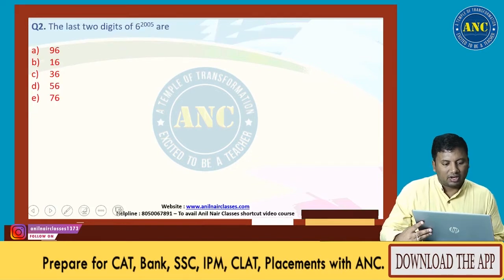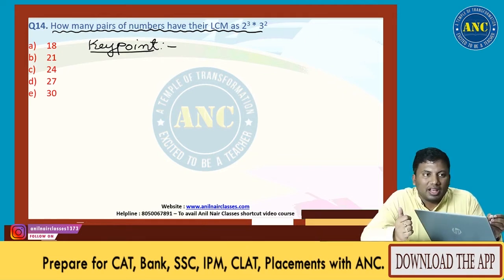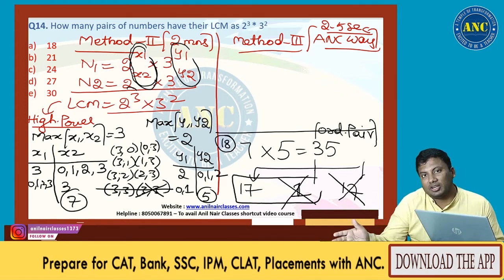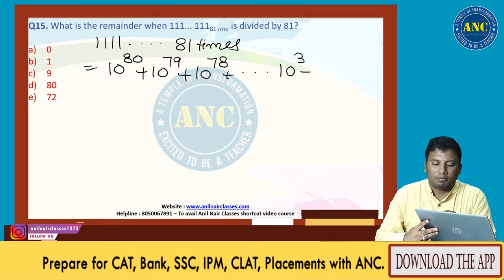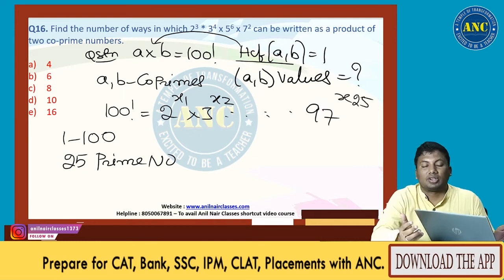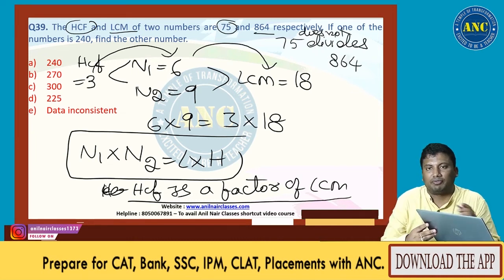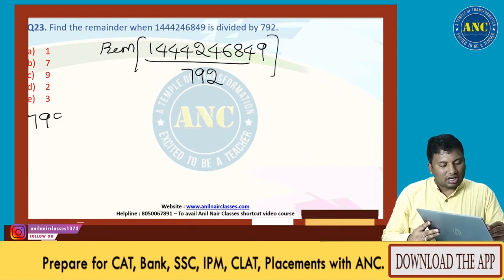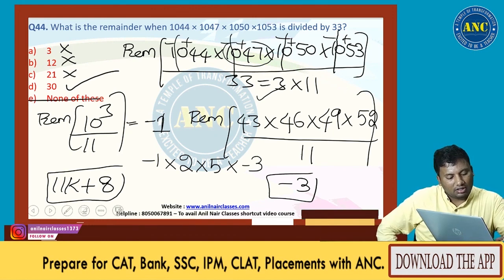Number System TOP 500 Questions | Session 2| ANIL NAIR CLASSES